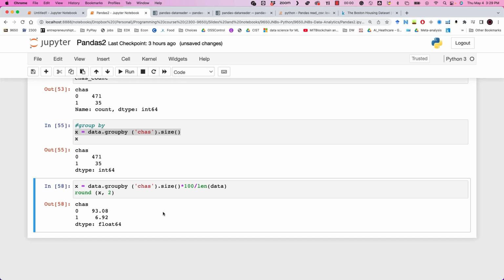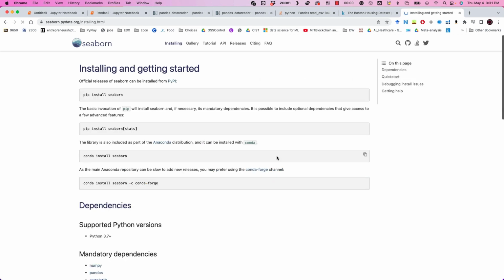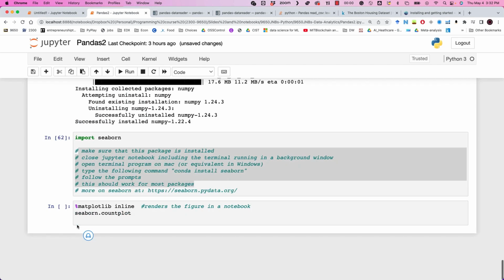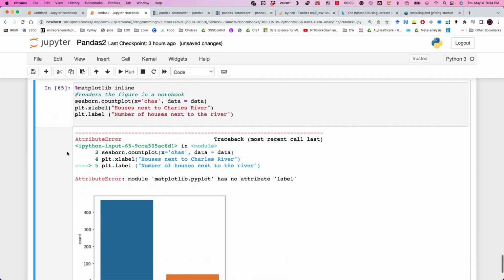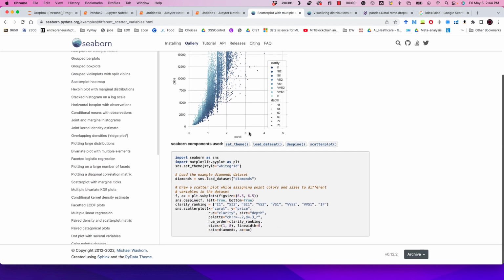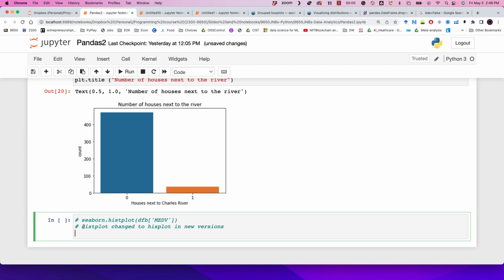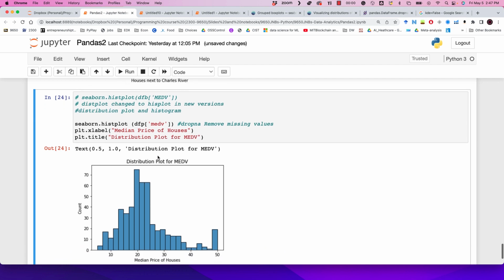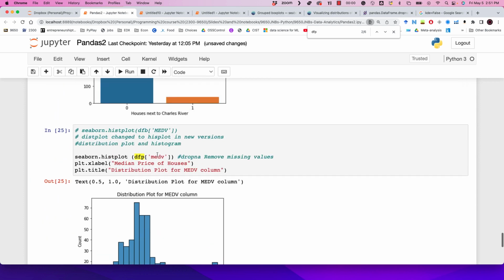Visualization with Pandas - Seaborn